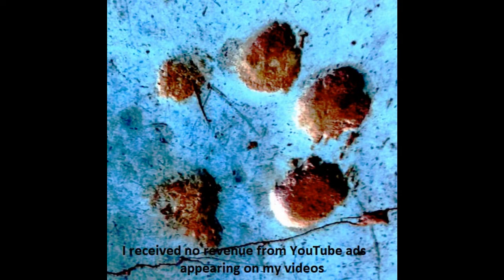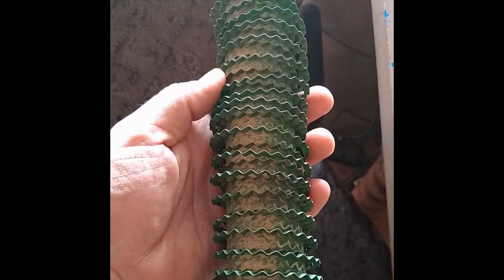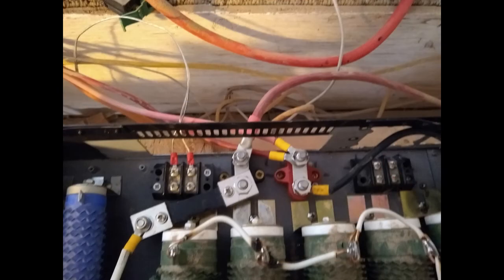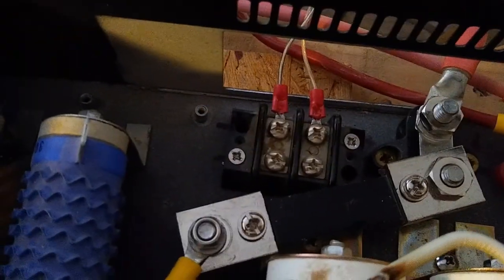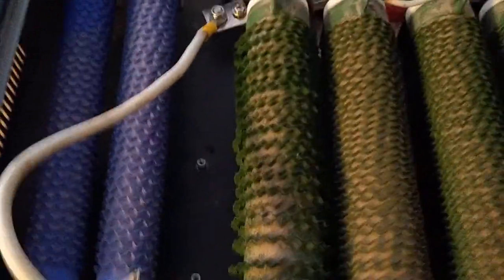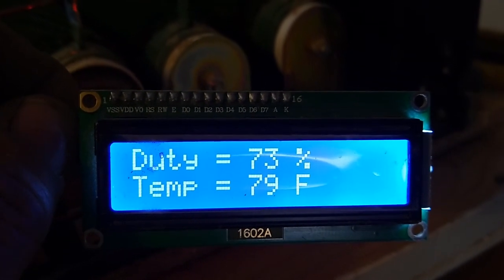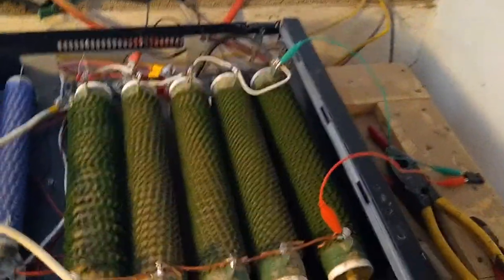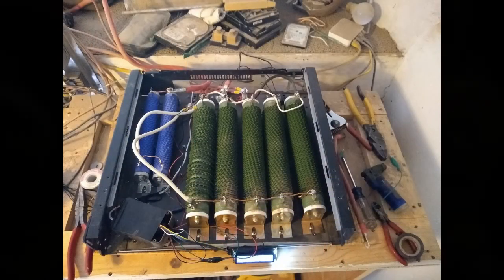Wind Turbine Divert/Dump Load Project (part two)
Part 2 of the dump load project. Looks like there will be a part 3.